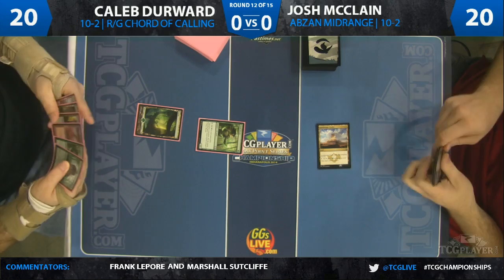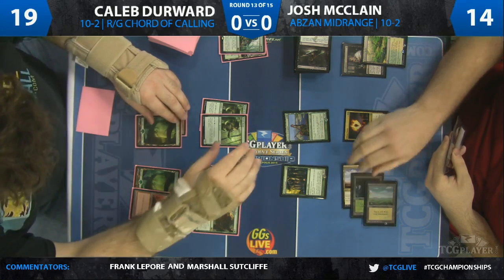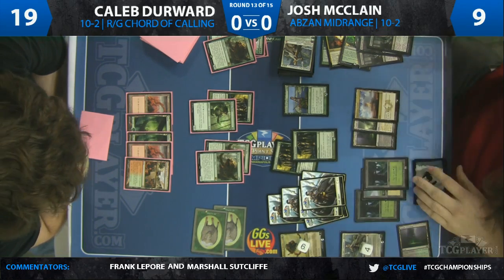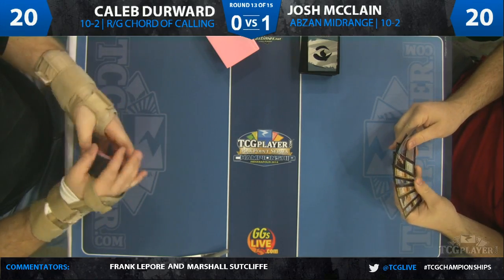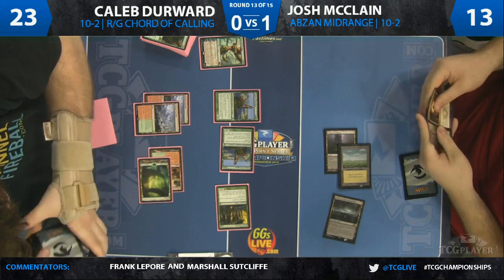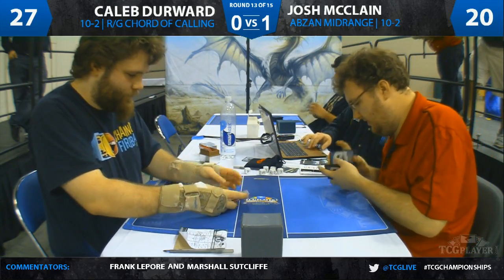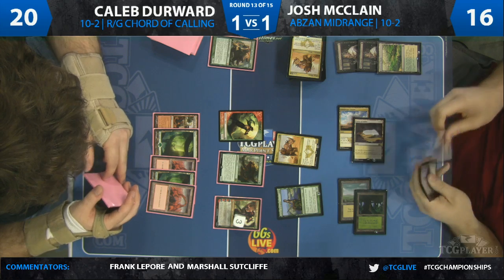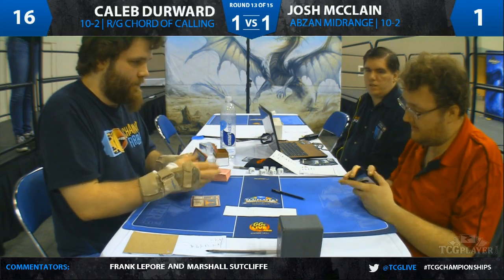TCGPlayer MaxPoint Indianapolis Rd 13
The TCGplayer.com MaxPoint Series events all lead up to one of the biggest events of the year, the TCGplayer.com MaxPoint Series Championship! Win your share of $50,000, and an invite into the $50,000 TCGplayer Invitational in Las Vegas, NV next year!